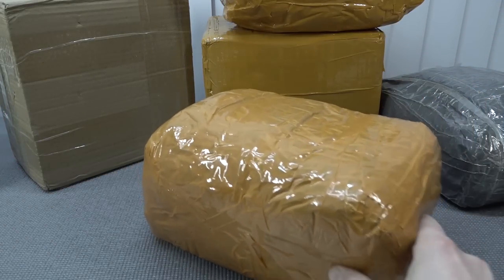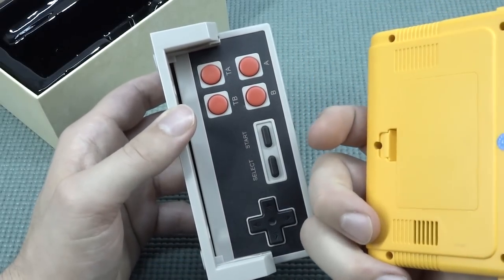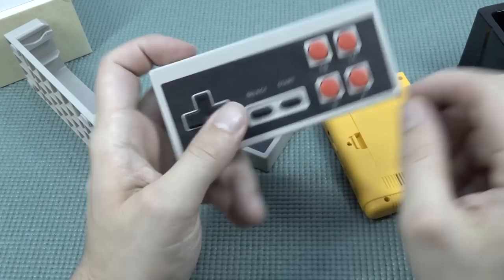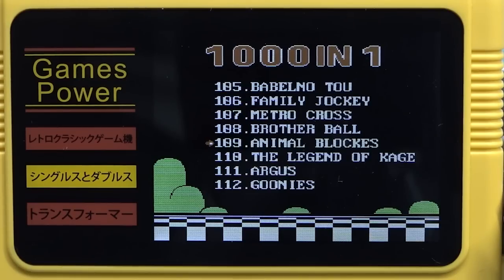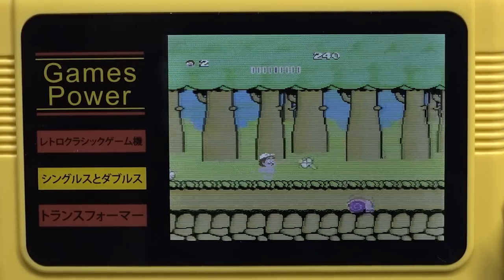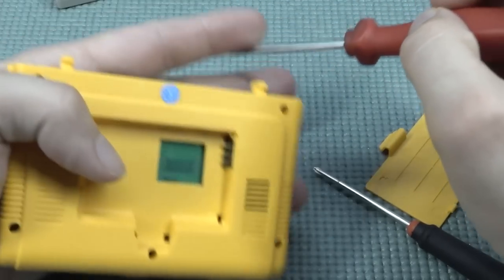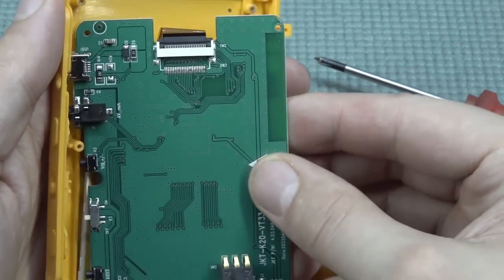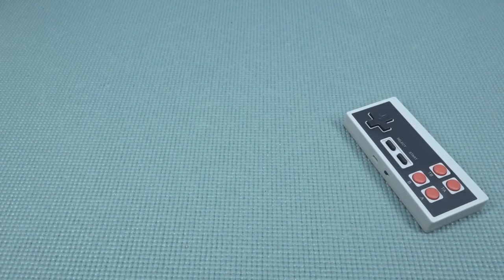Game Box K20 - A Unique Nintendo Switch Way To Play ? 😵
Today we have a unique piece of retro tech from Ali Express that just something totally different only how is the quality in general ?